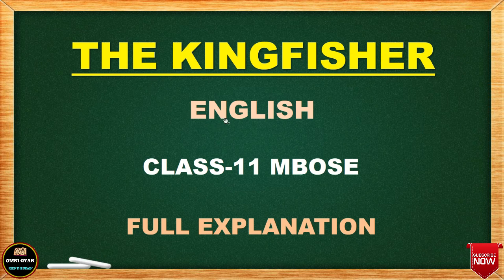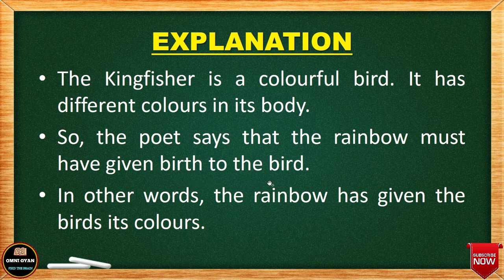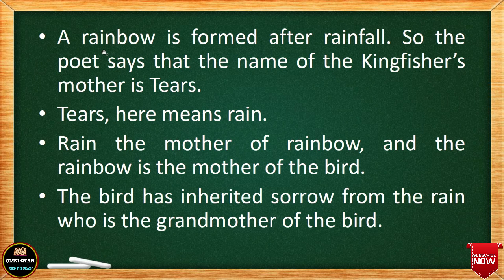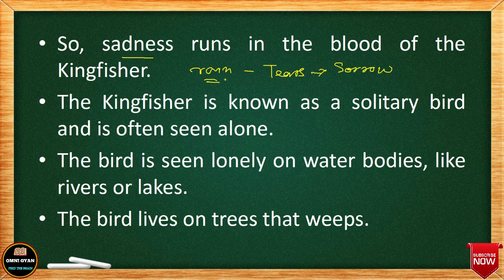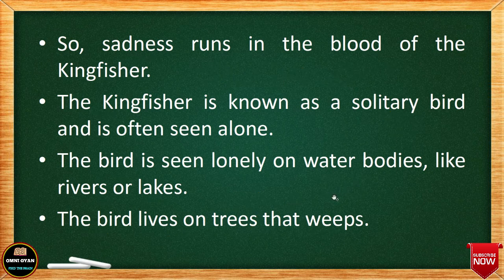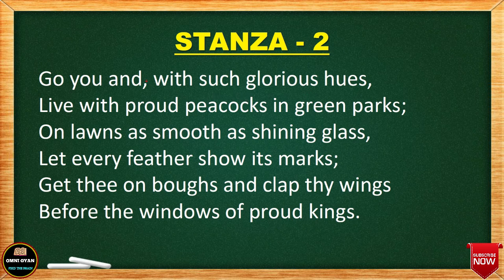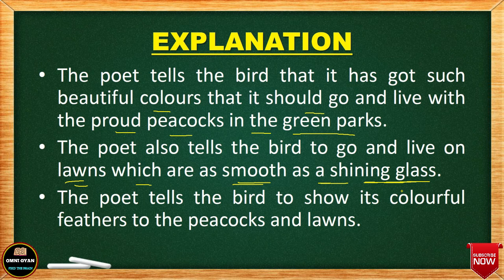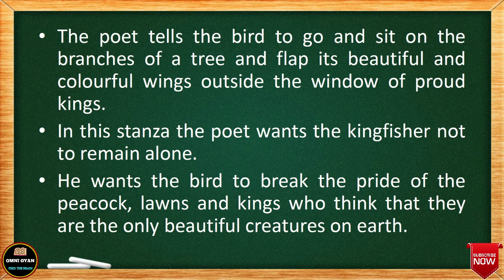The Kingfisher By W.H. Davies || Line By Line Explanation || English Resonance || Class-11 || MBOSE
If you want me to make a tutorial on any English Grammar or Literature Topic (Under Meghalaya Board of School Education), you can either request it in the comment section or mail me directly.

Omni Gyan